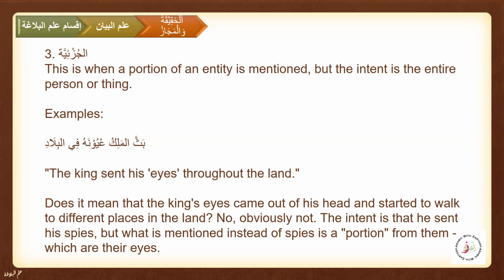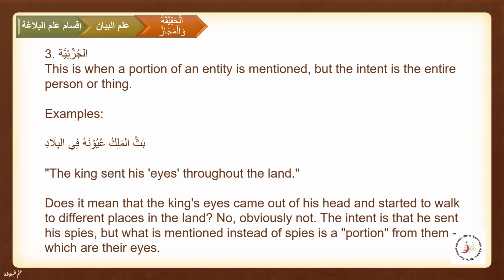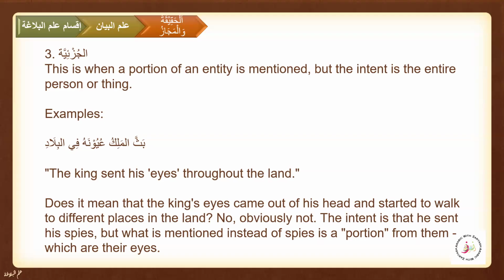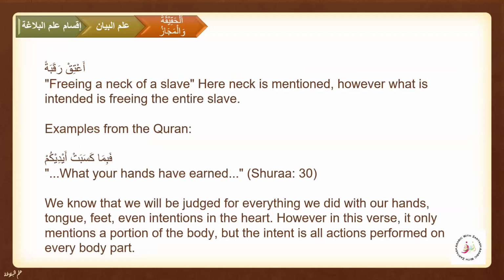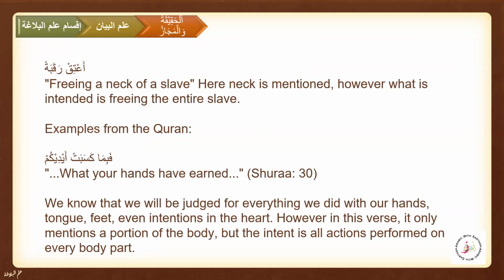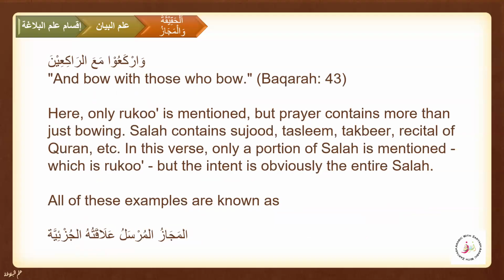Introduction to Balaghah # 64 - الجُزْئِيَّة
For المَجَازُ المُرْسَلُ, although there is no analogy (comparison) used to compare the real meaning of a word and its metaphoric meaning, there are other "tools" or parts of speech that are used to tell the reader/listener that the sentence is indeed a metaphor. Let's learn about some of the "connectors" or "indicators".